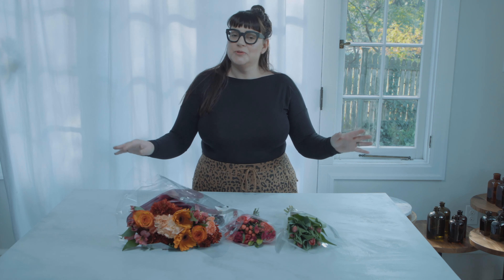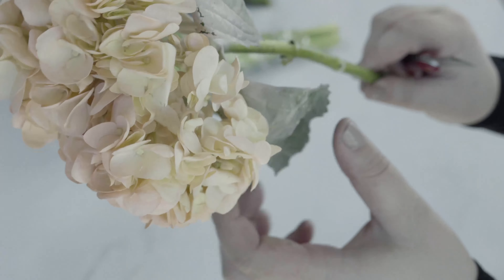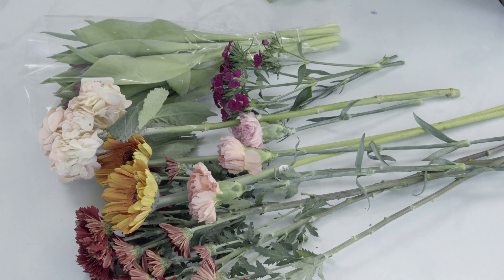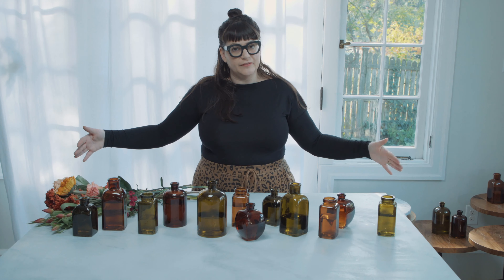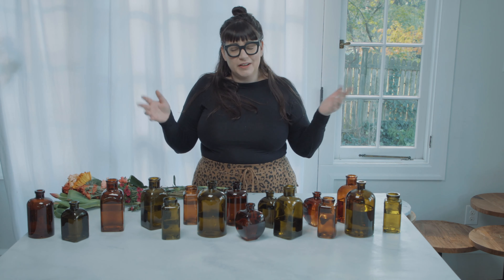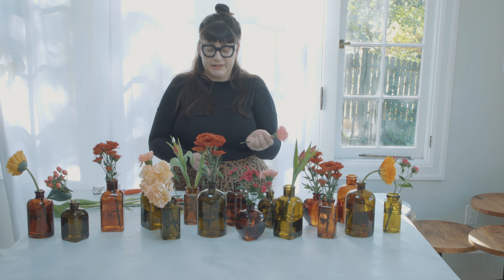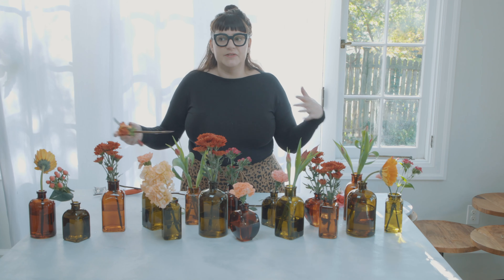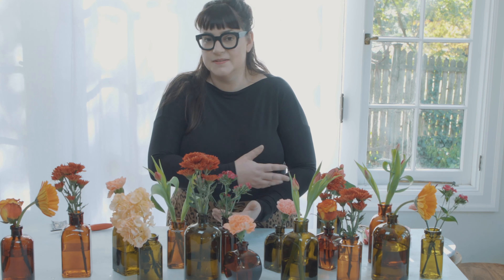Bud Vase Arrangements with Grocery Store Flowers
Okatsune Pruners
Victorinox Floral Knife

Music licensed via Soundstripe:
French Broad Piano Nocturne No. 1 by Isaac Joel

Bud Vase Arrangements with Grocery Store Flowers // Bud vases are perfect for bar tables, side tables, or as an accent to the main centerpiece at your dinner table. They can also take the place of a long table runner display. Bud vases are super easy to do, and you can use almost any type of small vase in any color.

This is the third in a series where I try to use grocery store, or supermarket, flowers.  Today it is Acme Markets. Watch me work with Acme’s flowers in a bud vase arrangement perfect for Thanksgiving or if you are having company over and are looking to accent your space. I will take you through my process and you’ll get tips along the way. Here in the States this is the start of the holiday season so we usually have lots of company over. Bud vase arrangements are a great way to fill your space and make some Instagram or Pinterest worthy floral designs.

Do you want to make a centerpiece or have a statement piece for a room in your home? Watch and learn some floral tips and tricks and see how a bud vase flower arrangement with multiple pieces comes together. Let’s get to work with roses, gerbera daisies, carnations, lilies and orchids, fall colors, and only items I could find at the grocery store in a floral arrangement. See floral design tools, and get ready for something unique.

Sullivan Owen is a Philly-based innovative floral designer, crazy cat lady, Named Top Florist in the US by Martha Stewart and Harper's Bazaar.